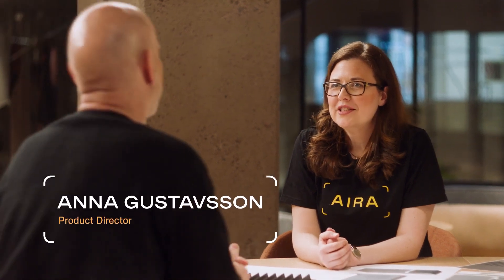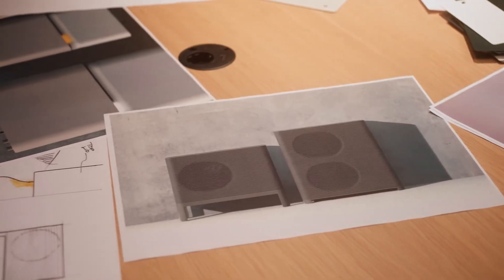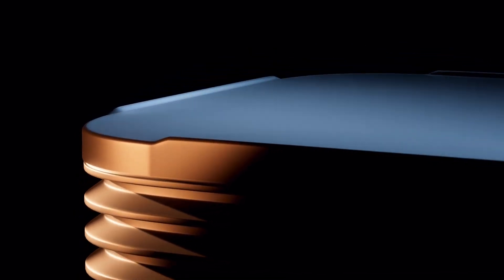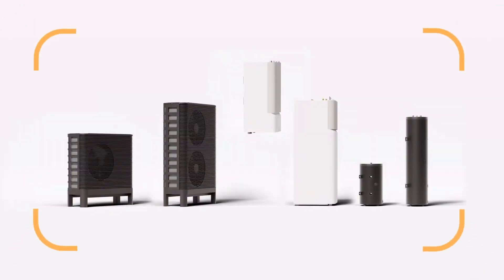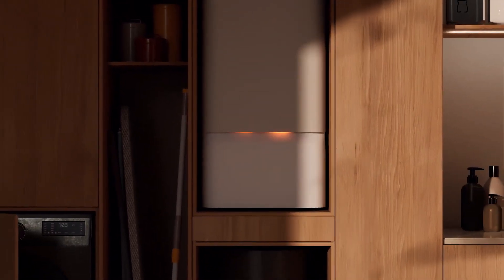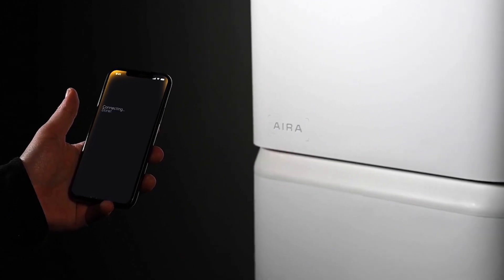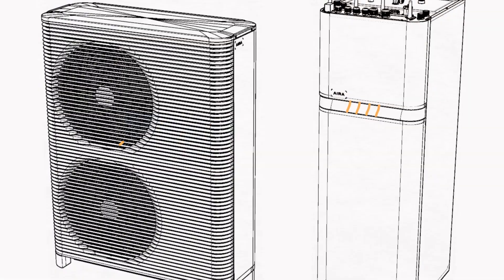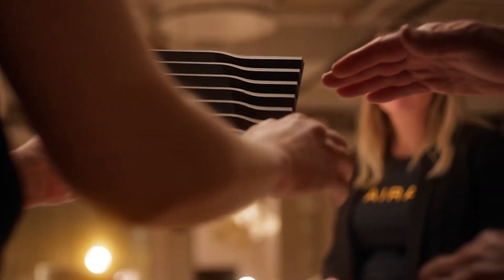Best Heat Pump in the UK - How it was designed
Join Anna Gustavsson, Aira’s Product Designer, and Gustav Müller Nord, Lead Industrial Designer, as they explore the design intricacies of our Aira Heat Pump. In this video, they share insights into the human-centered approach that guided the creation of a product that balances beauty with high performance, always keeping the end user in mind.

Watch the full video to discover the design inspiration and learn how the team meticulously crafted key elements to ensure the heat pump is not only aesthetically pleasing but also intelligent and easy to use.

The Aira Heat Pump has been named the best all-rounder in the UK by The Eco Experts 🎉 ​

The Eco Experts team put 22 heat pumps from 19 manufacturers to the test, with a strict criteria, focusing on benchmarks such as warranty, efficiency, power, and aesthetics.​

When reviewing the Aira Heat Pump, the following key benefits were highlighted:​
📅 "15-year warranty beats all competitors by years"​
◼ "Sleek black outdoor unit looks superb"​
❄ "Efficiency and cold weather ratings are excellent"​
📱 "Companion app lets you control thermostat, access features and troubleshoot"​

In addition to these benefits, customers can now make even greater savings on their energy bills by choosing our new Aira Zero tariff, proving there has never been a better time to make the switch.​

This video is produced by our Swedish clean-tech partner Aira. Together, we’re set to take Europe off gas and accelerate the electrification of home heating in the UK.

​⁠ ​⁠@allseasonsenergy by @AiraHome ​⁠